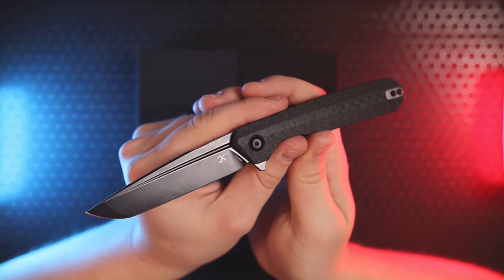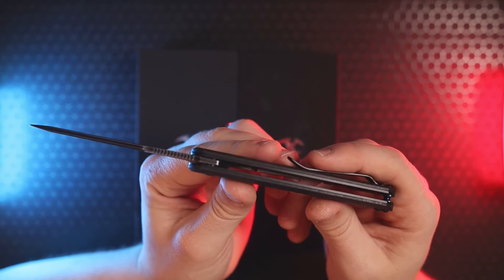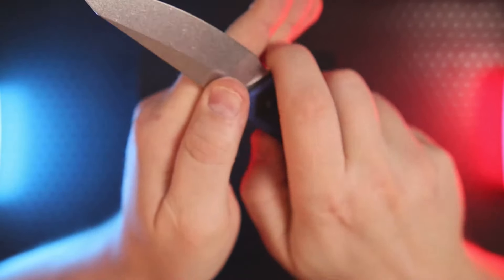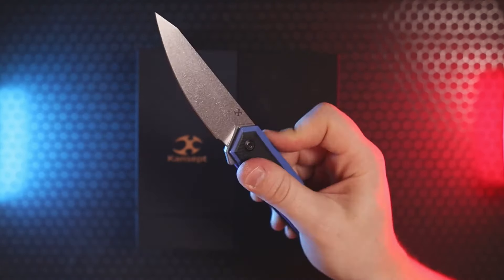TWO Awesome Knives Under $80!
New Arrivals From Trusted Retailers